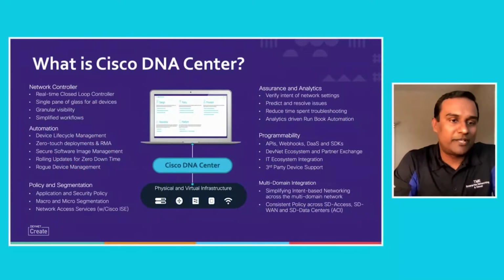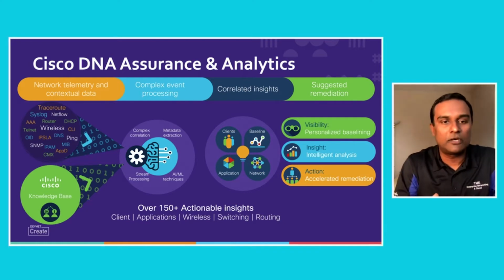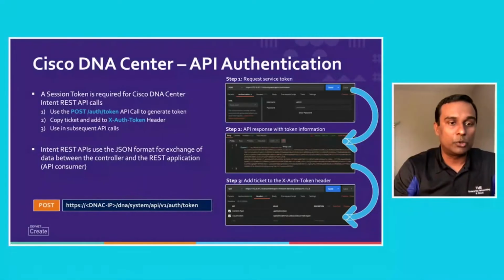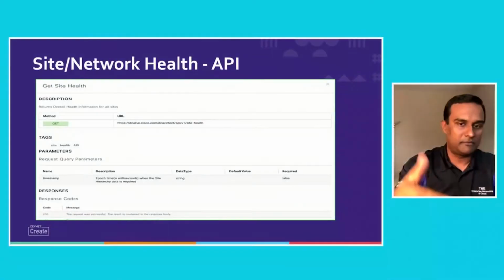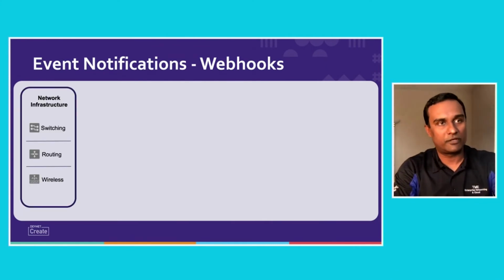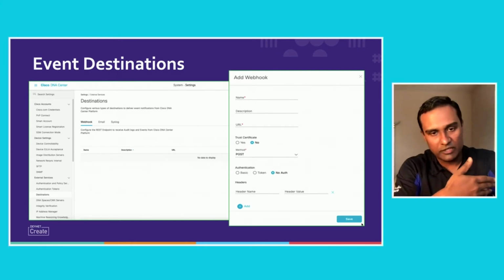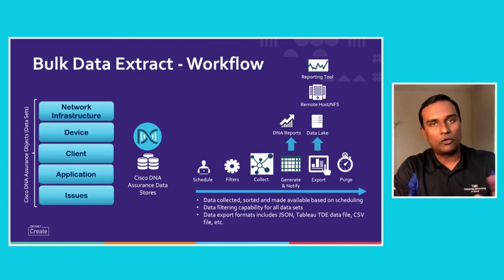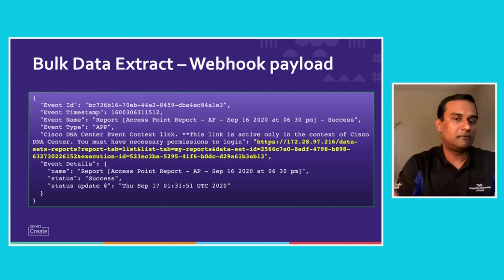Cisco DNA Center Platform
Be the first to know what’s happening in your Enterprise network! "Unabated traffic growth and increased network complexity requires an intelligent, cost effective and automated approach to network configuration and control. With the programmability capabilities of Cisco DNA Center Platform APIs, you can streamline and automate many of your processes and workflows, such as IT Service Management via certified out of box integrations. You can programmatically create and manage self-service data visualization tools and interactive applications for your dynamic DevOps environment. You can be notified in real time about network events or trends likely to impact users and/or application experience. And you can eliminate data silos and unlock your network data to enhance business performance. Make informed decisions by harnessing the power of curated Cisco DNA Assurance data and under the hood analytics.

Your time is now! Push the boundaries of network programmability by easily extending, rapidly integrating, getting notified and programming your network for unmatched Enterprise IT Operational Intelligence."